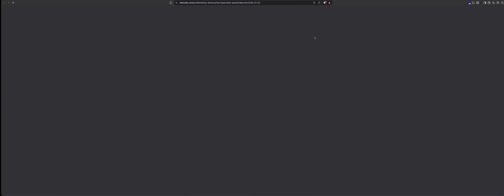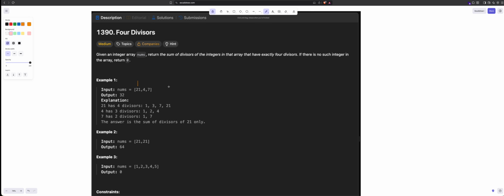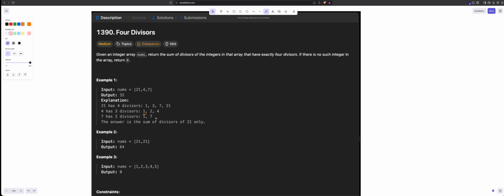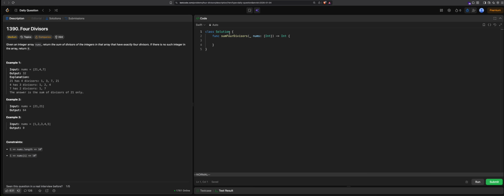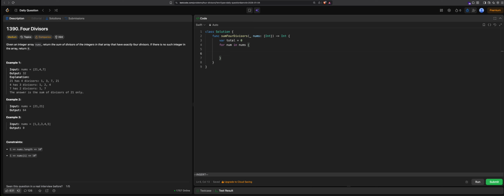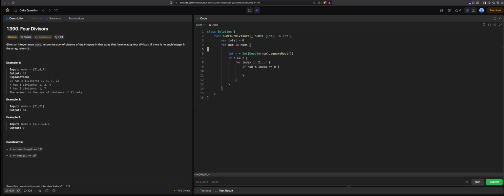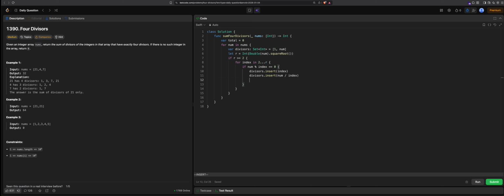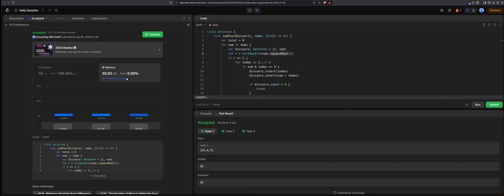Four Divisors | Leetcode 1390 - Swift